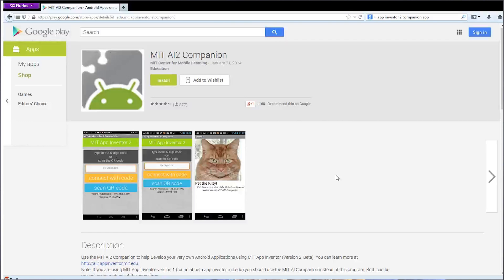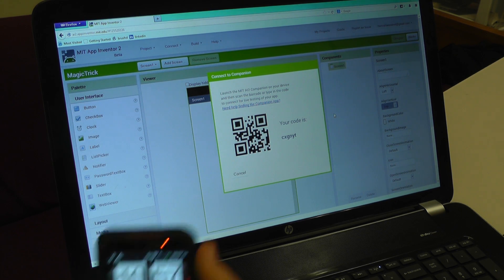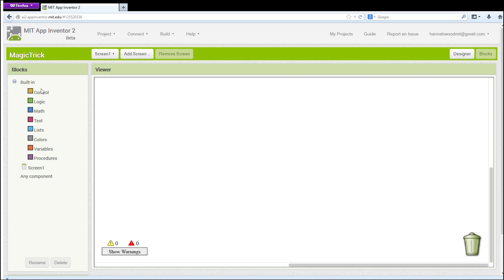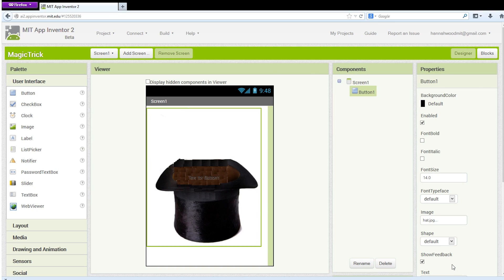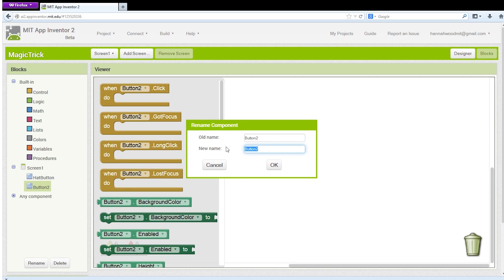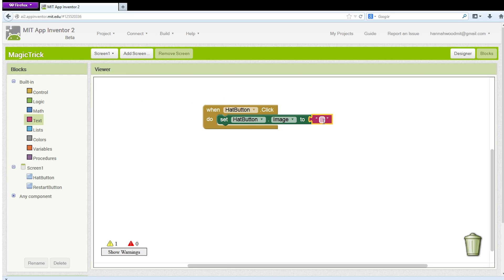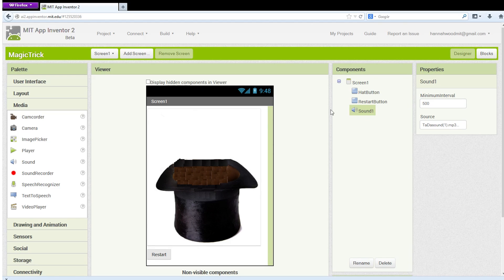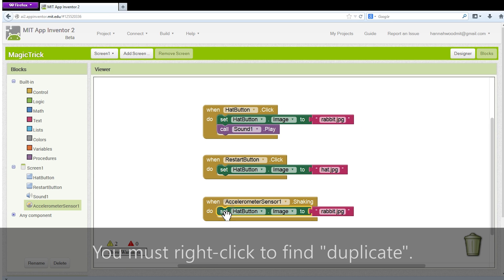App Inventor 2 Setup and MagicTrick Tutorial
Learn how to set up your Android device with MIT App Inventor then build MagicTrick, an app where a rabbit magically comes out of a top hat.